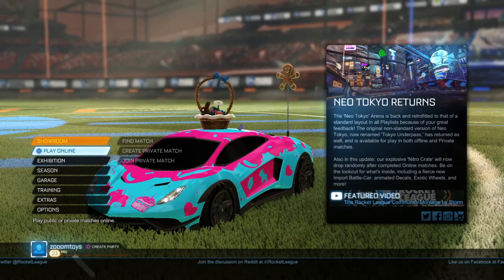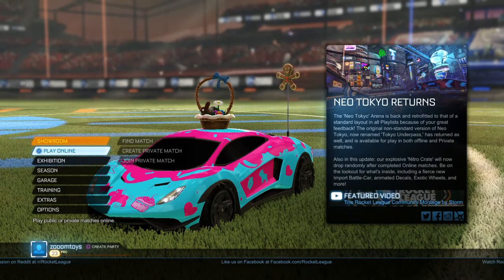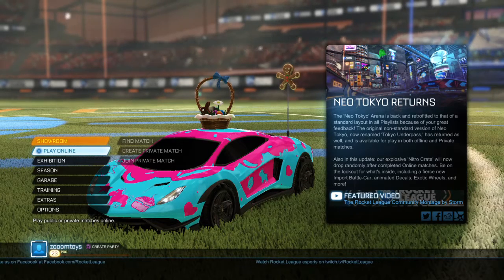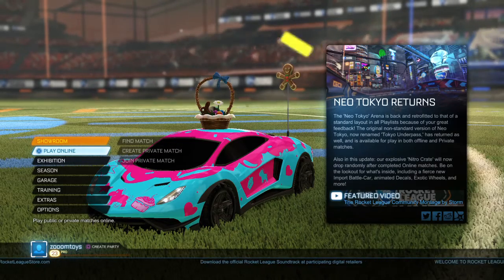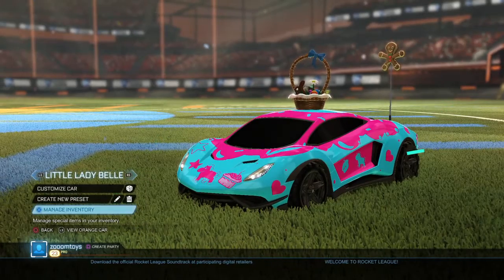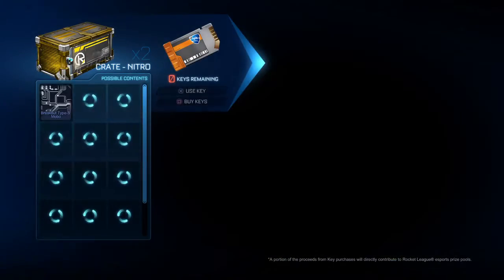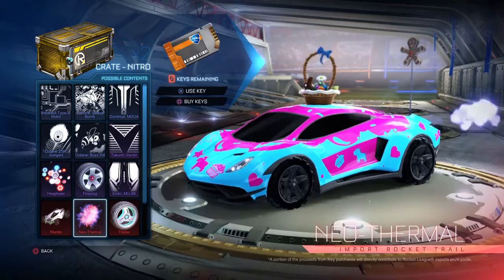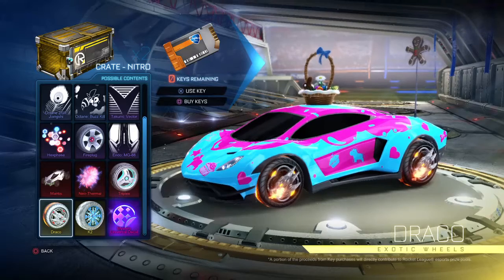Check it out